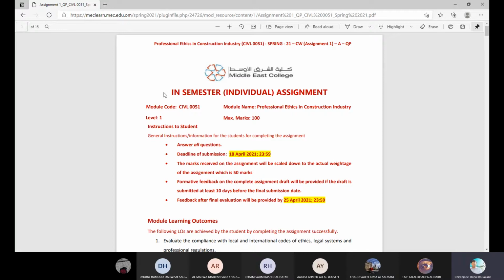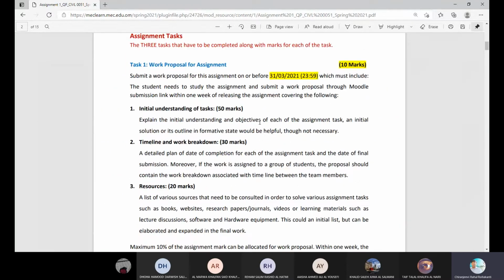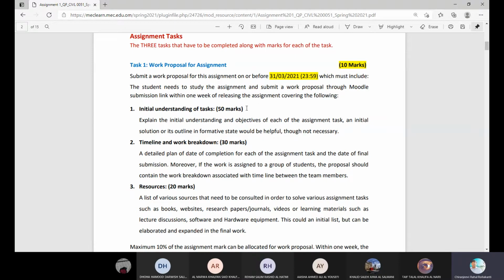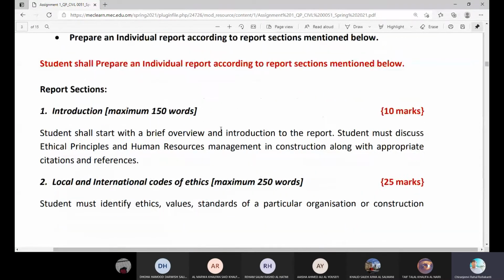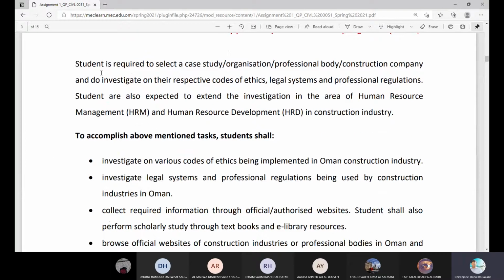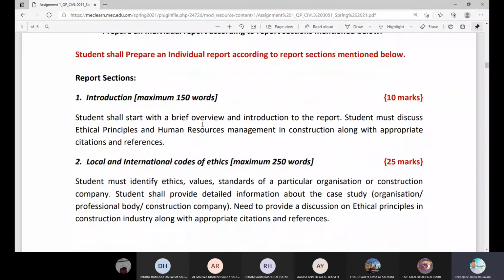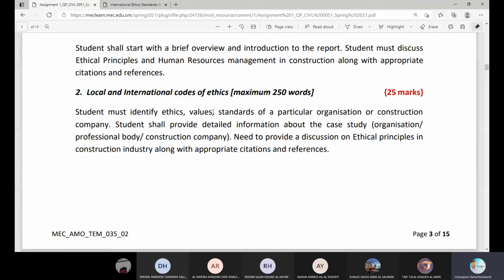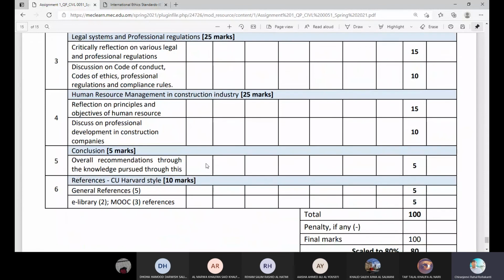Assignment 1 - Explanatory Video - CIVL 0051 Professional Ethics in Construction Industry